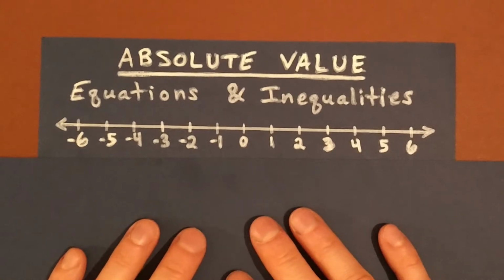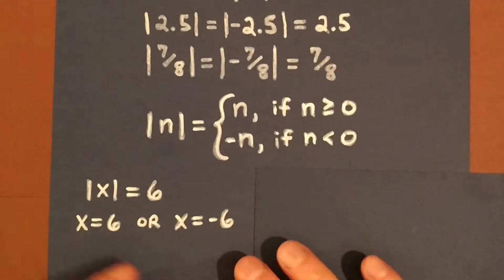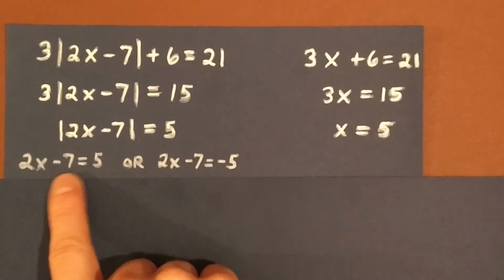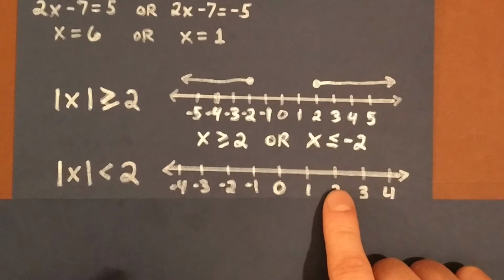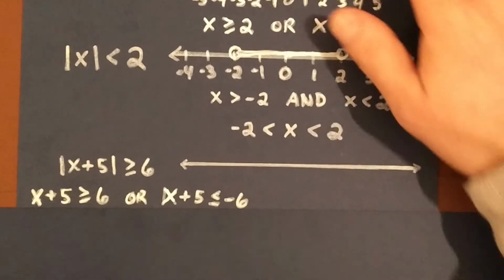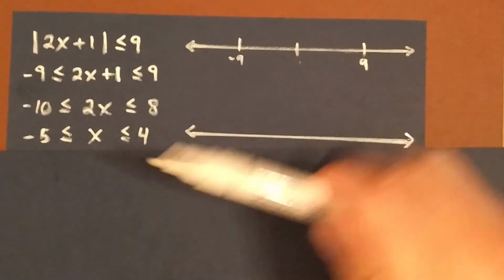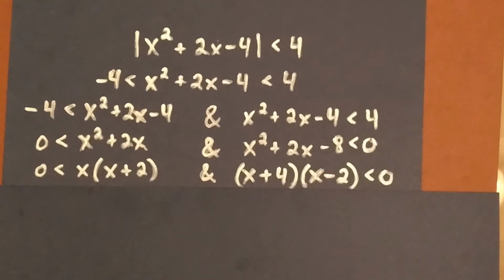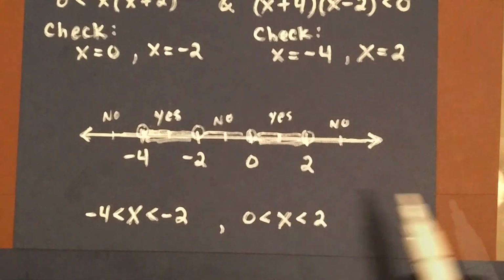ASMR Absolute Value Equations & Inequalities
In this ASMR video, I start by explaining the concept of absolute value, Then I explain how to solve absolute value equations and absolute value inequalities.
I hope you find it helpful, informative, relaxing, tingle-inducing, or any combination of those.